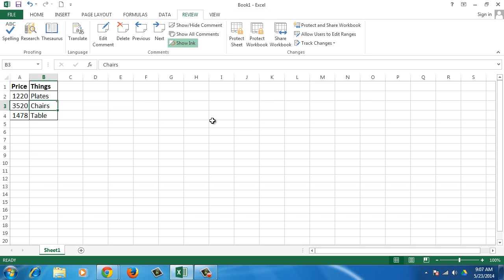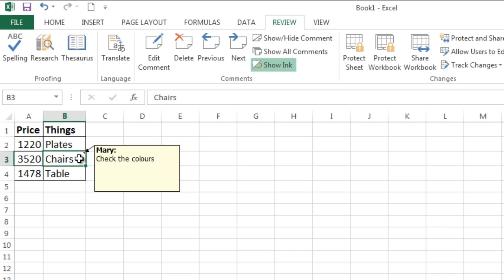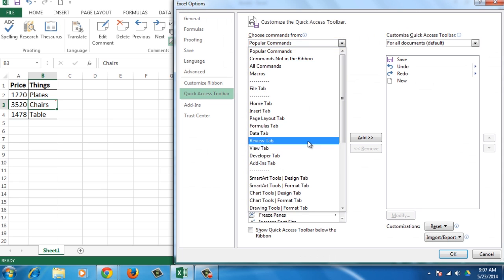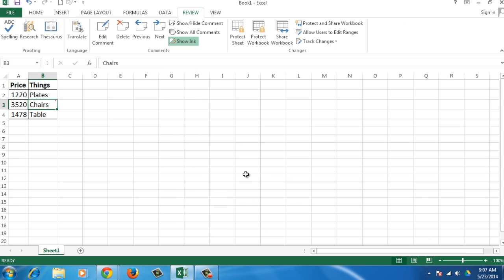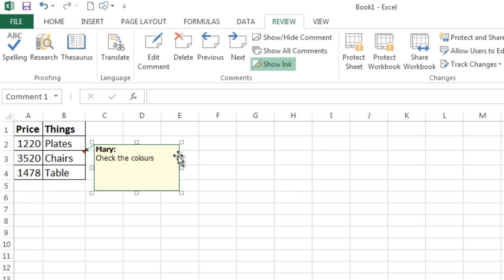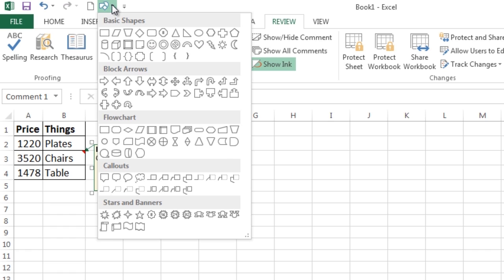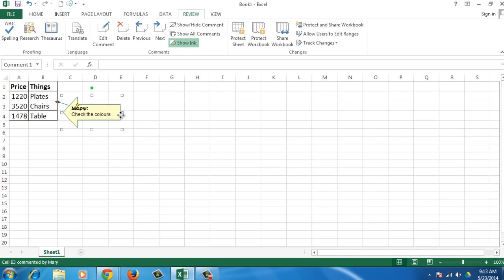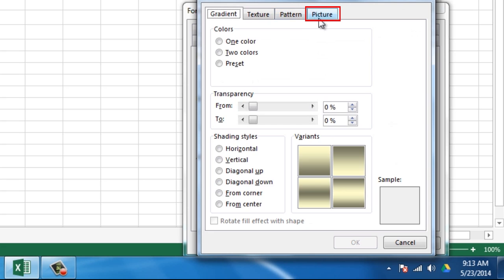How to Format Comments in Excel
Excel is software that lets you create tables, and calculate and analyze data. This type of software is called spreadsheet software. We always insert comments into the Excel cells, so that we can attach additional information to use. By default, the comment box is square, but you can change its shape.

Step # 1 - Customize the Quick Access Toolbar
First, open your Excel file. Here you can see that this cell has a comment, and the default shape of a comment box. To change it you first need to add the “Change Shape” command to the Quick Access Toolbar. Right click the QAT, and click “Customize Quick Access Toolbar”.

Step # 2 - Access to the “Drawing Tools/Format” tab
In the dialog box that appears, click “Choose commands” from the drop down list to select “Drawing Tools/Format” Tab, and, in the list of commands, click “Change Shape”.

Step # 3 - Add the Change Shape command into the QAT
Click the “Add” button to add the “Change Shape” command into the Quick Access Toolbar. Then click “OK” to close the Excel Options dialog box. You will now see the added toolbar.

Step # 4 - Select the border of the comment
Now select the cell containing the comment that you want to change the comment box. On the bar menu, click “Review”, then “Edit Comment”.

When you first create a comment, the cursor is right after whatever you typed. You need to select the comment itself, not the text inside. So, select the border of the comment.

Step # 5 - Change the shape of the comment
On the “Quick Access Toolbar”, click the “Change Shape” button. From here, you can select basic shapes, block arrows, flowcharts, stars and banners, or callouts, each of which has yet another set of shapes to choose from.

Once you have the new shape, right click the border once again and, if you wish to format this comment even further, choose “Format comment” as shown.

That will bring up yet another dialog box, from which you can choose, for example,” Fill Effects”. You can select the “Picture” tab and import any picture.
Result: Congratulations!  You’ve just learned How to Format Comments in Excel.